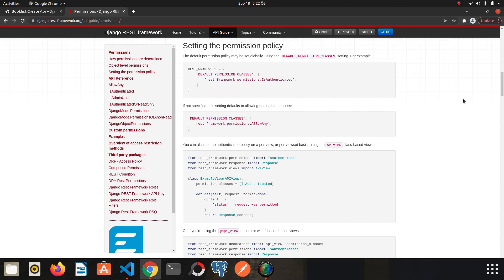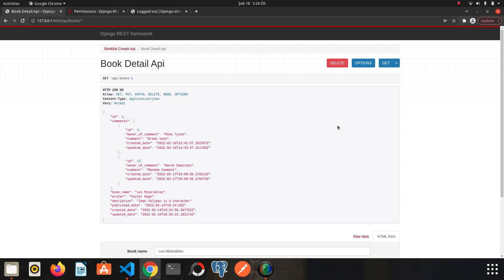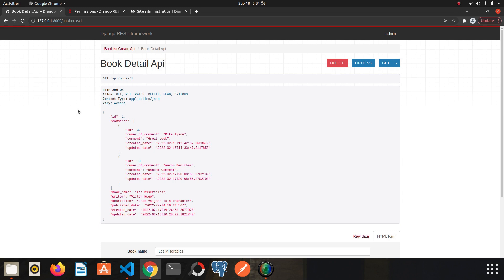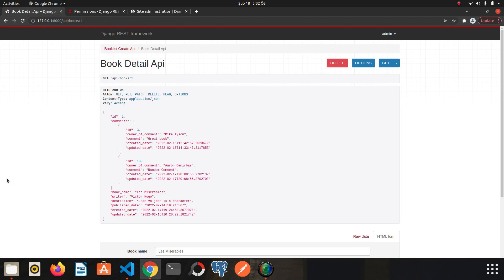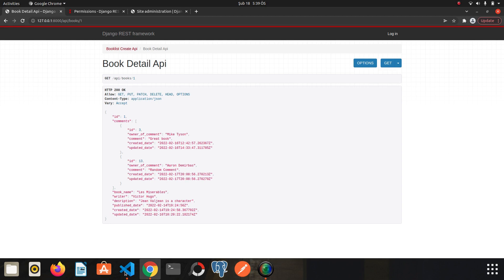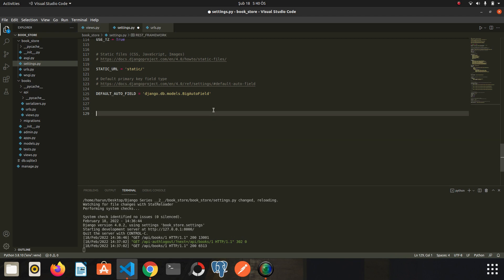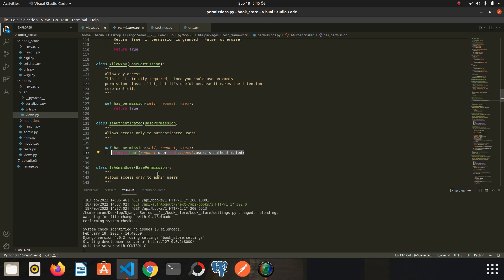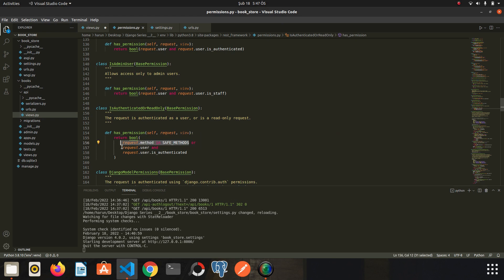Intermediate Level - Django Rest Framework Lesson 5 (Permissions 1 )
In this tutorial series, we are learning django rest framework from 0 to advanced. In this video, we introduced the subject of permission and saw how we can write global and view specific permissions.